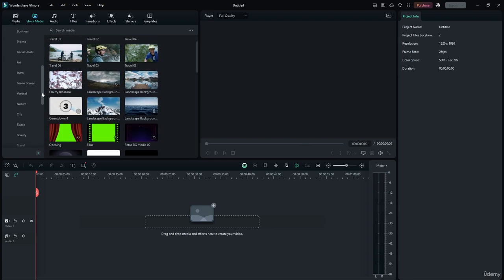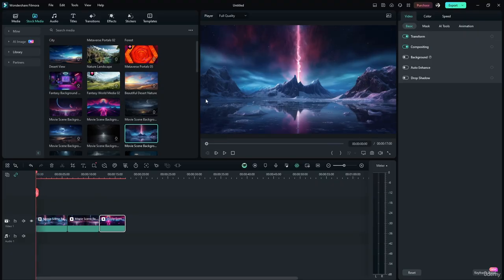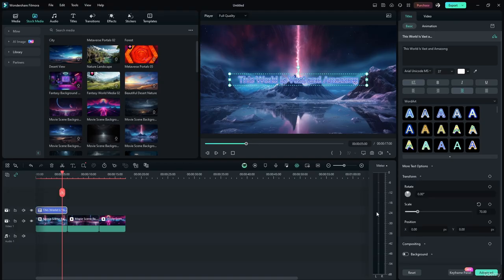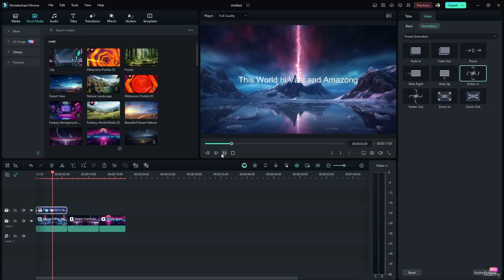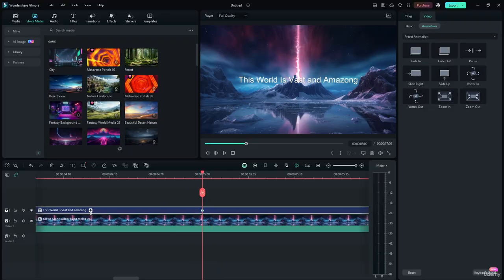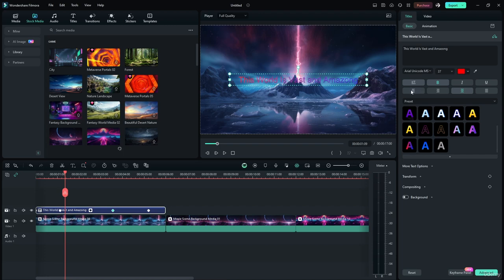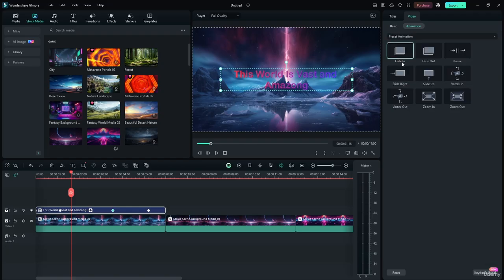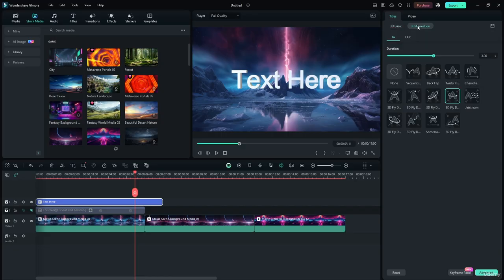Add Dynamic Text to Your Videos with Filmora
Ready to make your videos more engaging and informative? This video is your ultimate guide to adding text and titles in Filmora! From simple captions to stunning title cards, text is a powerful tool for conveying messages, adding context, and grabbing your viewer's attention. By the end of this tutorial, you'll be able to create, customize, and animate text like a professional editor.

We'll start by exploring Filmora's extensive library of titles, openers, and text effects. You’ll learn how to browse through different categories, including lower thirds, subtitles, and callouts. We’ll show you the best practices for applying these text templates to your clips on the timeline and how to perfectly time them to match your video's pace. Understanding where and when to use text is crucial for a clean, professional look, and we’ll cover those essential insights.

Next, we’ll dive into the exciting world of text customization. This is where you can make your text truly unique! You'll learn how to change font styles, sizes, and colors to match your brand or video’s mood. We’ll demonstrate how to adjust text position, rotation, and opacity for a polished look. You'll also learn how to add shadows, borders, and backgrounds to make your text stand out. The ability to create custom, on-brand text is what will set your videos apart.

This guide is designed to empower you with the knowledge and skills to use text effectively, transforming your videos from good to great. Whether you're creating a tutorial, a social media video, or a cinematic masterpiece, mastering text will give you a new level of creative control. Stop simply talking and start communicating visually.

Ready to add text to your projects? What's your favorite way to use text in a video? Share your ideas in the comments below!